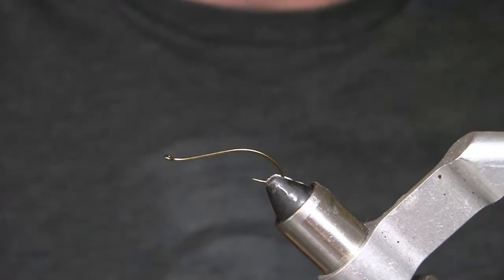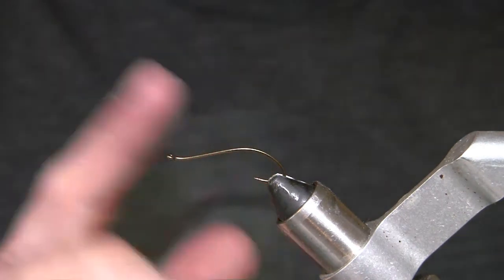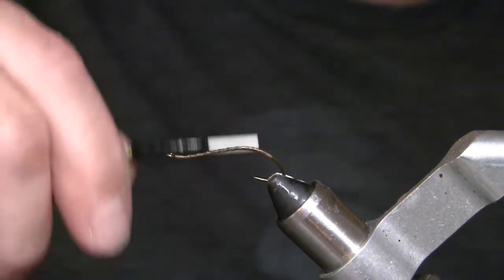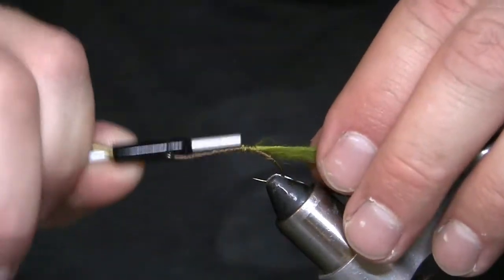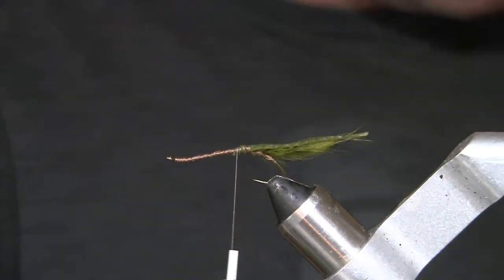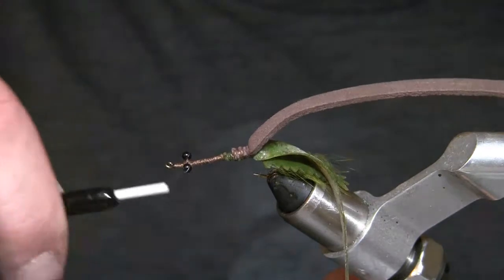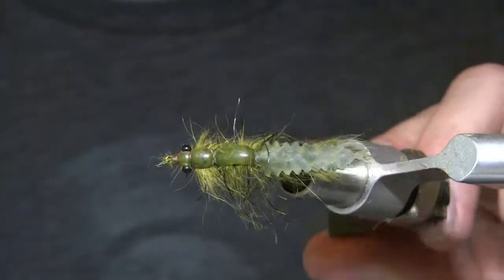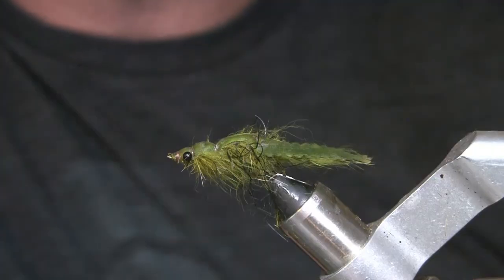Damzel Nymph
Here is a sweet little pattern that will catch you a multitude of species.